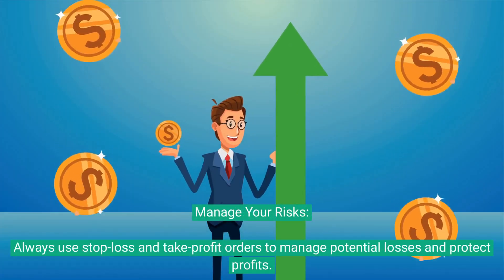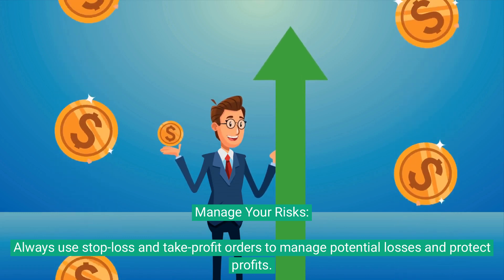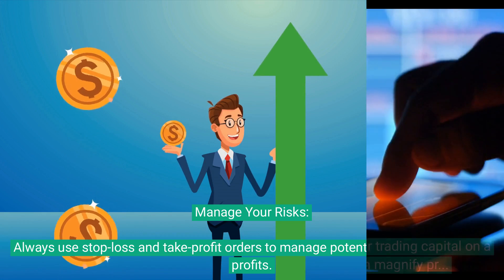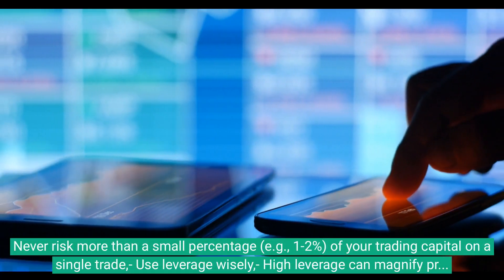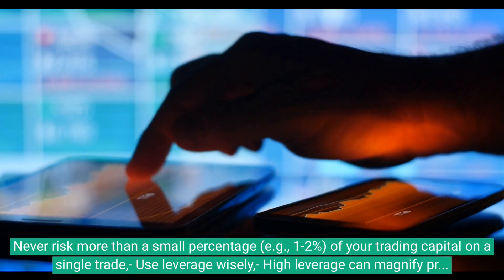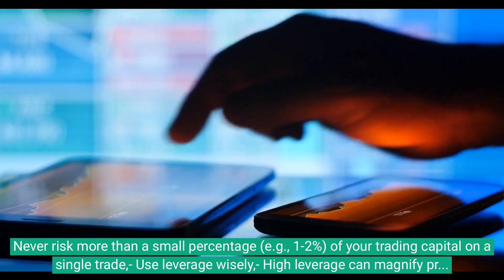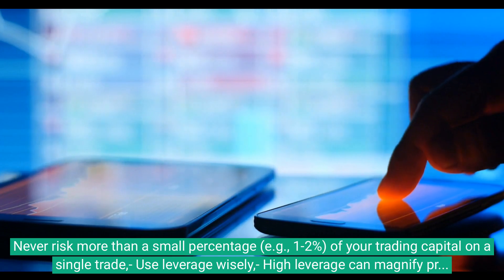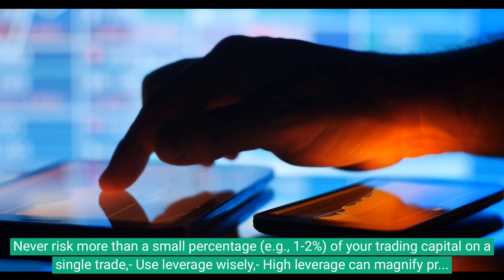How to Make Money on Foreign Exchange Rate Trading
Making money through foreign exchange (forex) trading involves speculating on currency price movements. It's a high-risk endeavor but can be rewarding if approached with knowledge, discipline, and the right mindset. Here's a step-by-step guide to help you get started:

Educate Yourself:

Understand the basics of forex trading, including how the market operates, major currency pairs, and the factors that influence currency movements.
Read books, take online courses, attend seminars, and follow respected forex websites and forums.
Choose a Reliable Forex Broker:

Ensure the broker is regulated by a reputable financial authority.
Compare trading platforms, leverage, spreads, and other fees.
Test the broker's platform using a demo account to get familiar with its features.
Develop a Trading Plan:

Define your trading goals, risk tolerance, and capital allocation.
Decide the type of forex trading approach (scalping, day trading, swing trading, position trading).
Choose the currency pairs you want to trade.
Analyze the Market:

Understand both fundamental analysis (based on economic indicators, news events, and political situations) and technical analysis (based on historical price movements and patterns).
Utilize tools like charts, indicators (like Moving Averages, RSI, and MACD), and economic calendars.
Start with a Demo Account:

Before trading with real money, practice with a demo account. It allows you to get a feel for the platform and develop your trading strategies without real financial risk.
Manage Your Risks:

Always use stop-loss and take-profit orders to manage potential losses and protect profits.
Never risk more than a small percentage (e.g., 1-2%) of your trading capital on a single trade.
Use leverage wisely. High leverage can magnify profits, but it can also amplify losses.
Maintain Discipline:

Stick to your trading plan. Avoid emotional decisions.
If you face a series of losses, consider taking a break and re-evaluating your strategy.
Keep Records:

Document each trade, including the date, currency pair, reason for entering the trade, profit/loss, and any lessons learned.
Review your trading journal periodically to identify what's working and where you can improve.
Stay Informed:

Monitor global news, especially major economic announcements. Central bank decisions, employment numbers, and political events can significantly impact currency values.
Follow forex forums, blogs, and news sites to stay updated.
Continuously Learn and Improve:

Forex markets are dynamic. Continually educate yourself and adapt your strategies to changing market conditions.
Analyze your mistakes and learn from them.
Be Cautious with Automated Systems and Signals:

While there are many forex trading robots and signal services available, not all live up to their promises. Always do thorough research before relying on these services.
Maintain Realistic Expectations:

Forex trading is not a get-rich-quick scheme. It requires time, patience, and consistent effort to achieve long-term profitability.
Consult Experts:

Consider seeking advice from experienced traders or financial advisors who have expertise in forex trading.

Remember that all investments, including forex trading, come with risks. It's essential to understand these risks and never invest money you can't afford to lose.